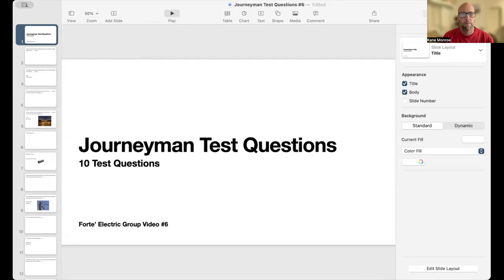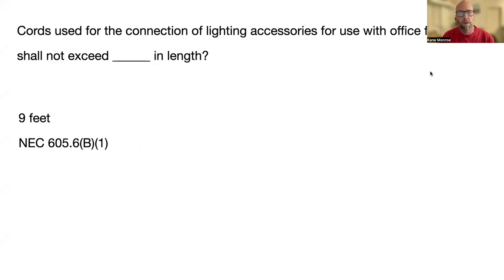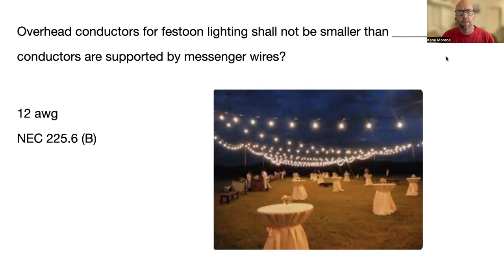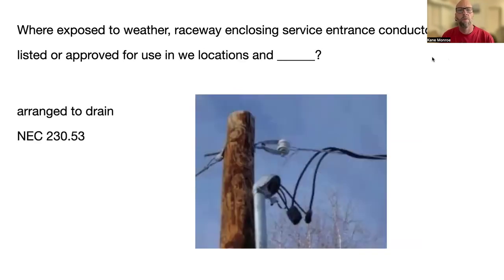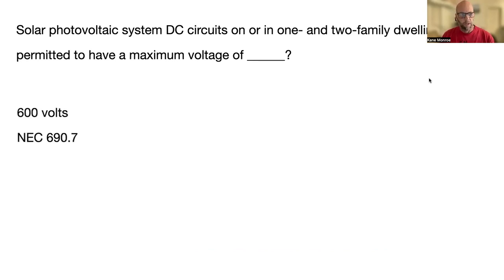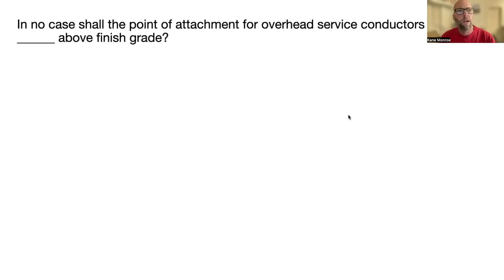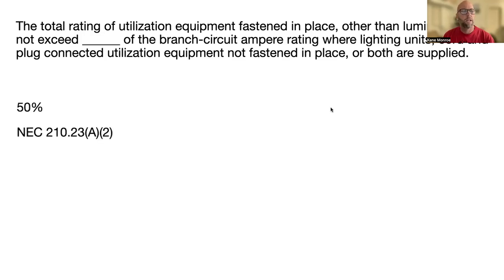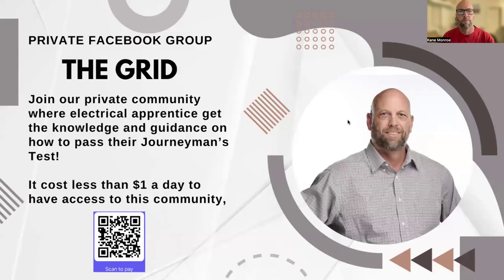Journeyman Question Video #6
Prepare for success in your Electrical Journeyman Test with our comprehensive Test Prep video! Are you gearing up to tackle the Electrical Journeyman Test and want to ensure you're fully prepared for whatever questions come your way? Look no further! Our expert-led Test Prep video is your ultimate guide to acing the exam. In this video, we've curated ten essential questions that may have appeared on various state tests, giving you a diverse and thorough understanding of the material. Whether you're a seasoned electrician brushing up on your skills or a newcomer looking to conquer the exam, our carefully selected questions cover a range of topics crucial for success.

What you can expect:
1️⃣ Ten thoughtfully crafted questions that mirror those found on real state tests.
2️⃣ In-depth explanations for each question, providing you with valuable insights and understanding.
 3️⃣ Tips and tricks from experienced electricians to help you navigate challenging scenarios.
4️⃣ Coverage of key concepts and regulations that are essential for your success.

Arm yourself with the knowledge and confidence needed to pass your Electrical Journeyman Test on the first try. Don't leave your success to chance—let our Test Prep video be your go-to resource for a successful electrical journey.